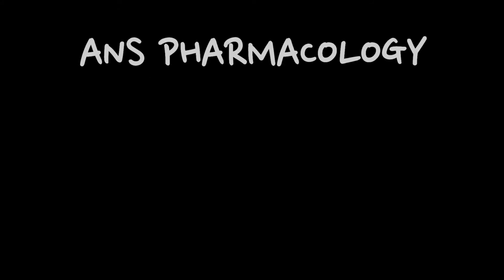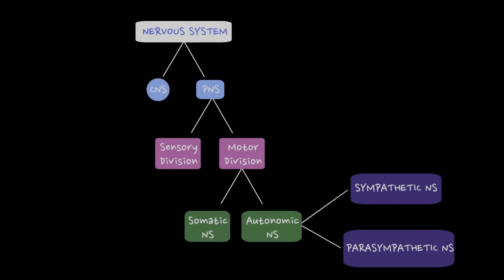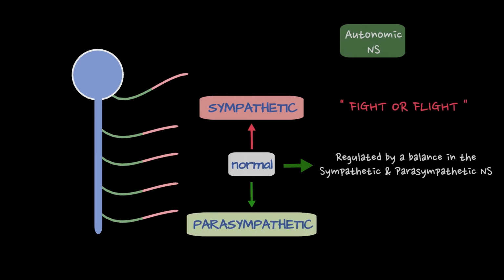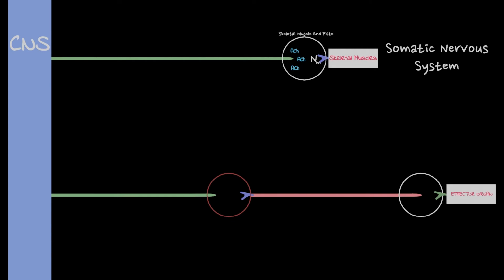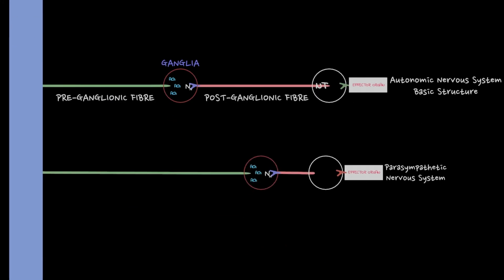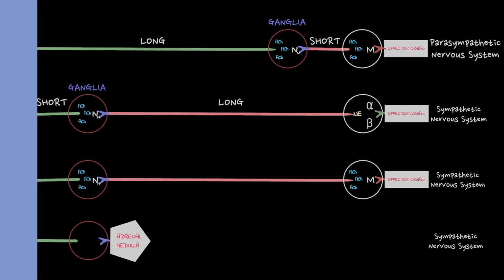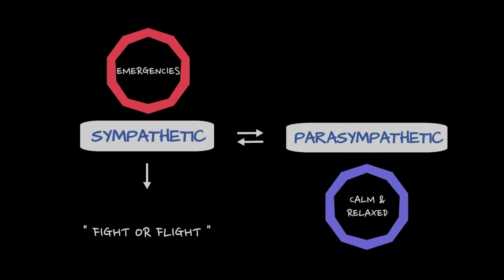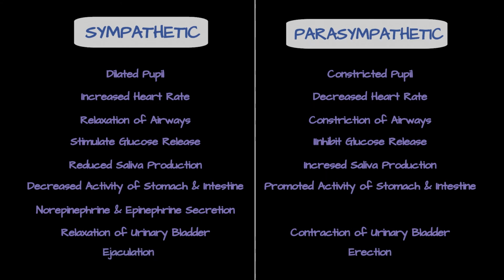Introduction to Autonomic Nervous System Pharmacology | Xupersimpled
Hello guys. This is an introduction video on Autonomic Nervous System Pharmacology

I am planning to upload more videos on ANS Pharmacology.

Please watch this entire video to get the complete idea.